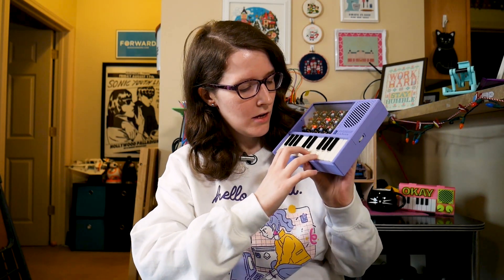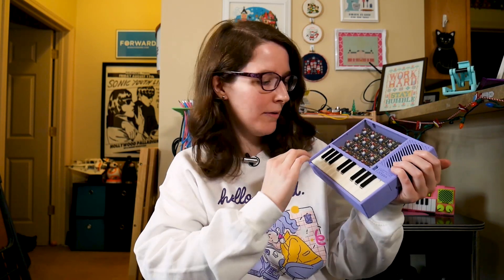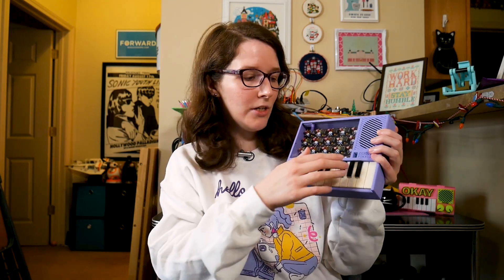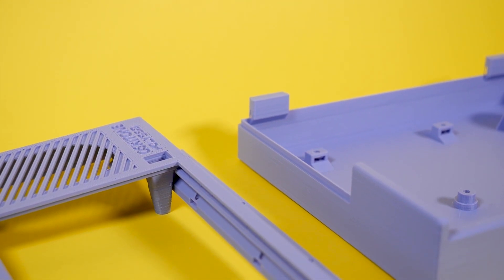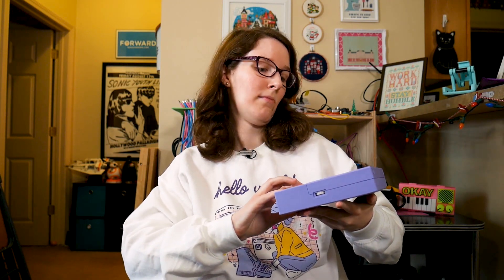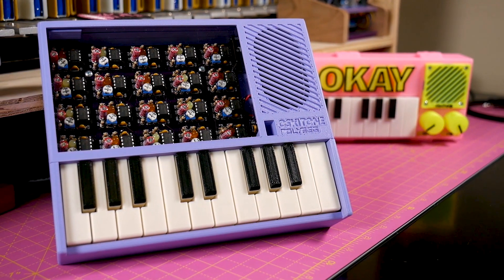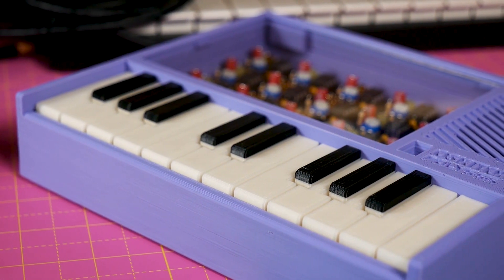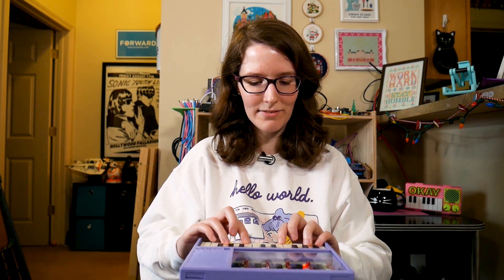Building Oskitone's POLY555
The POLY555 is the newest DIY analog synth from Oskitone, creator of the OKAY synth.